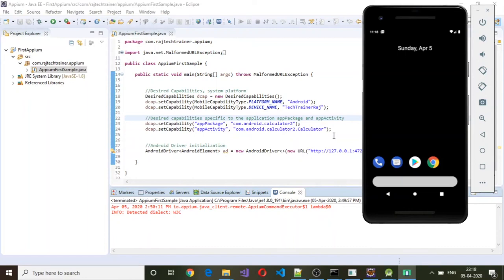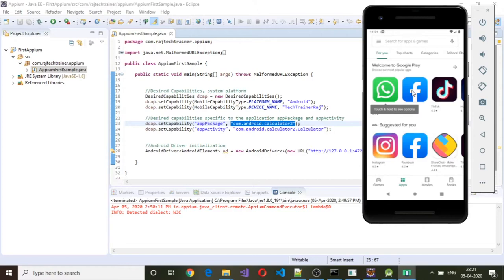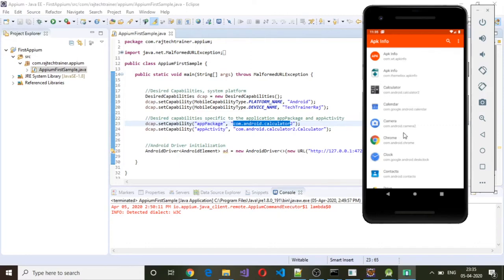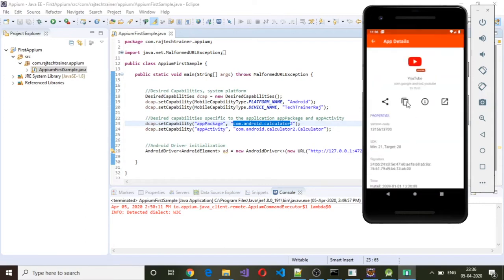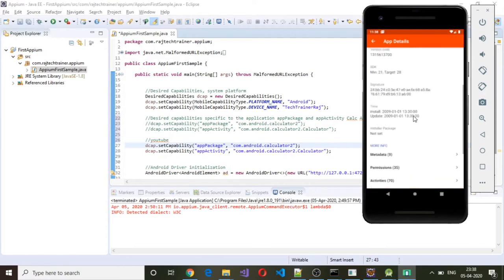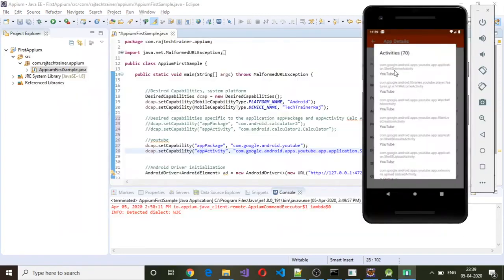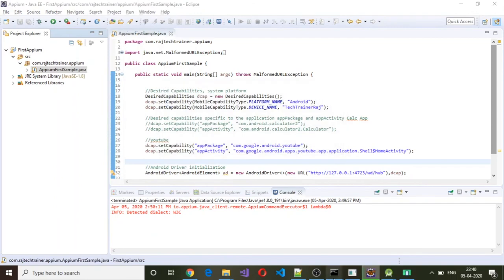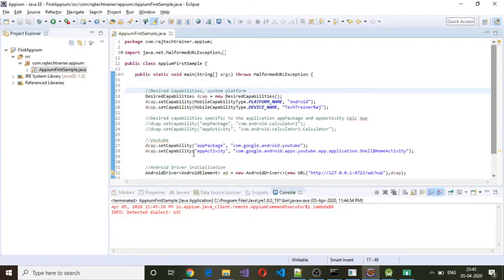Learn Appium from Scratch | Step by Step Guide to Mobile Automation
Part 8 : How to Get App Info with Appium | Mobile Test Automation

Open-source flexibility.

Welcome to Part 8 of our Appium Mobile Test Automation series! In this tutorial, you'll learn how to retrieve detailed App Information using Appium, an essential skill for effective mobile test automation.

Key Takeaways:
Understand what App Info includes (package name, activity, etc.).
Learn how to extract App Info for Android apps using Appium.
Step-by-step demonstration with example.
Whether you're debugging or setting up automation scripts, mastering this skill is crucial for seamless mobile testing.

Mobile Automation Testing, Appium Android, Android App Testing, Appium Automation Tool, Open-Source Automation Testing, Android Testing Framework, Cross-Platform Testing, Appium Best Practices.

Mastering mobile automation testing using Appium for Android is essential for delivering seamless and reliable app experiences. Whether you're a QA professional or a developer, Appium provides the tools needed to excel in mobile